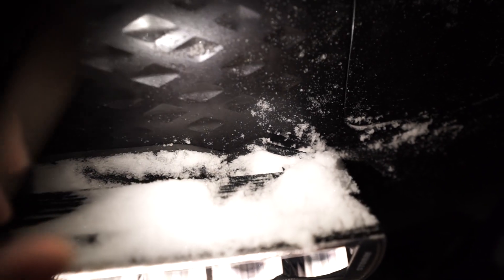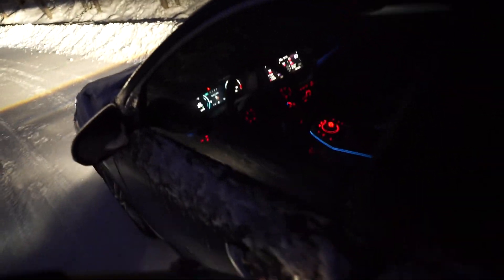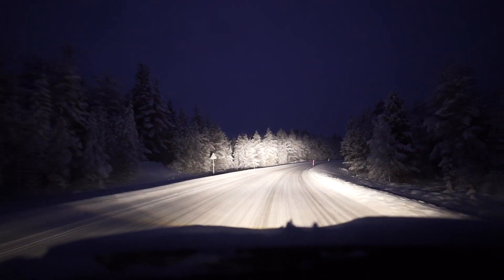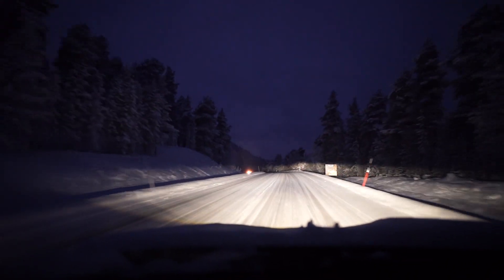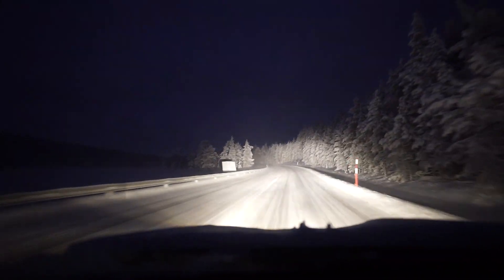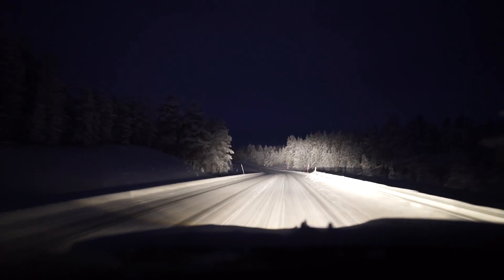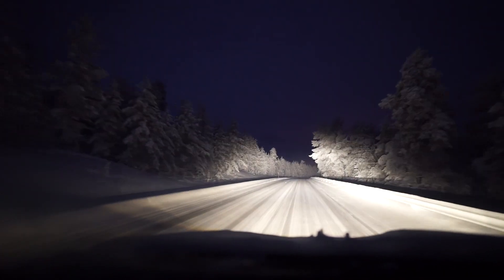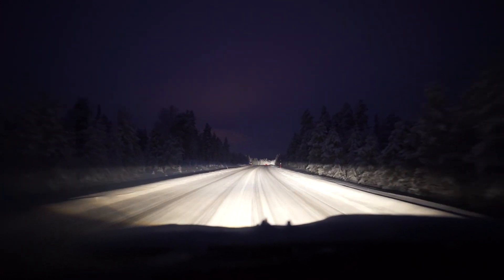Kia e-niro LED headlights + Lightbar test in Lapland, Finland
With a ton of Reindeers and Moose on our roads, I really value strong light output. I am happy to report the lights on my 2020 e-niro are great and I am happy with them, but I did fit a 120w LED lightbar aswell, just for extra distance. This video show's pretty close to what the naked eye saw.

Lightbar is a Storm 20 120w. Link to lightbar